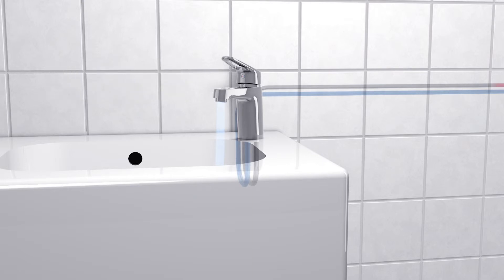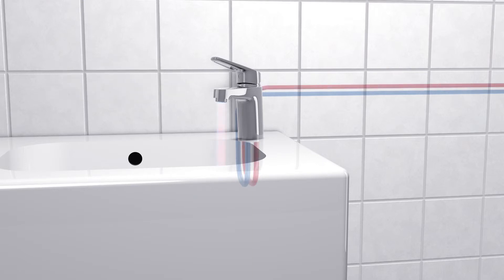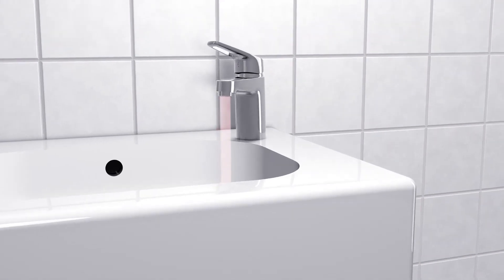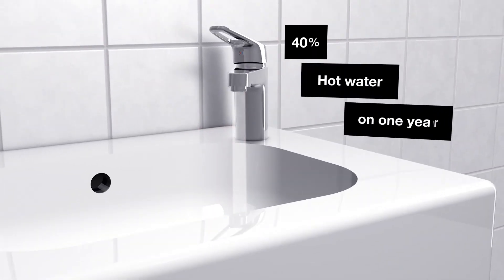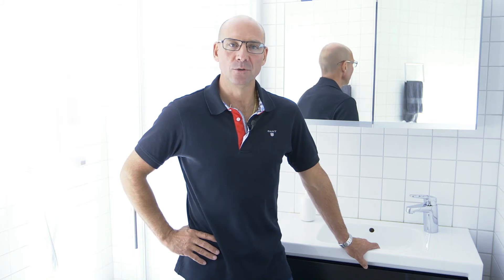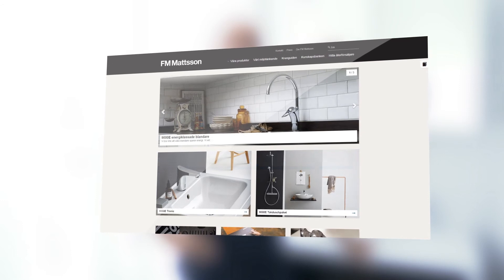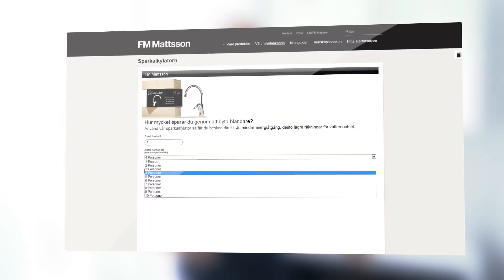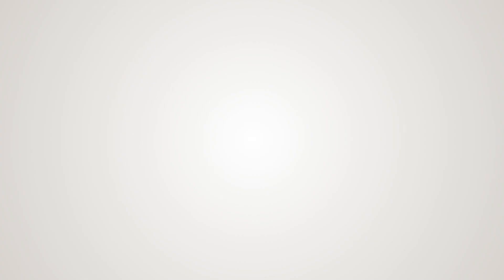FM Mattsson Coldstart (English voice)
When you turn on the tap with the lever facing straight forwards, it only supplies cold water – not a mixture of hot and cold as with traditional taps. This means that you save hot water without compromising on comfort.